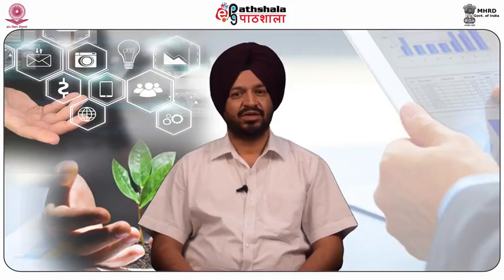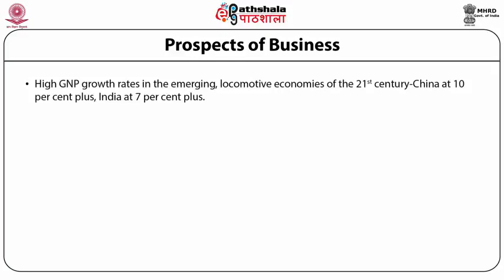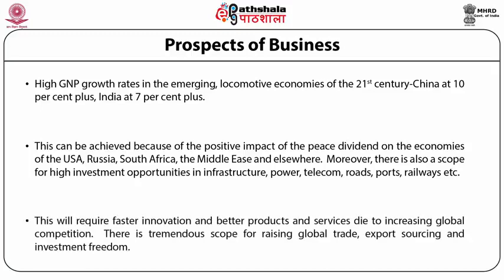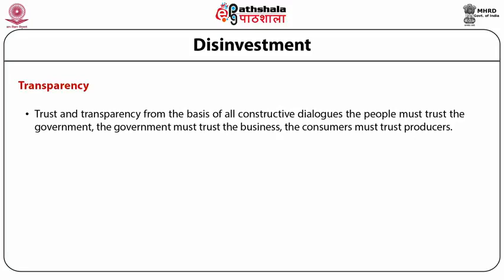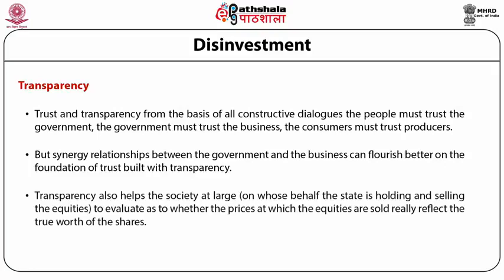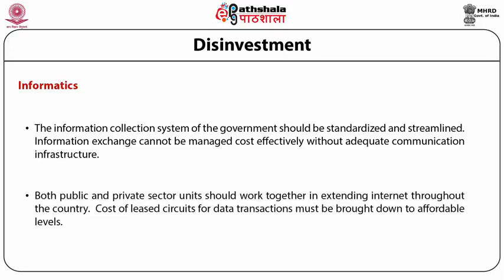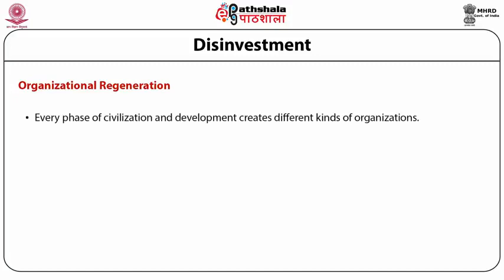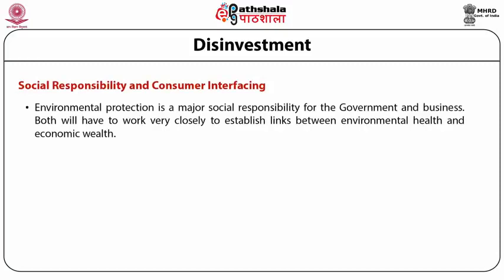Business and Government